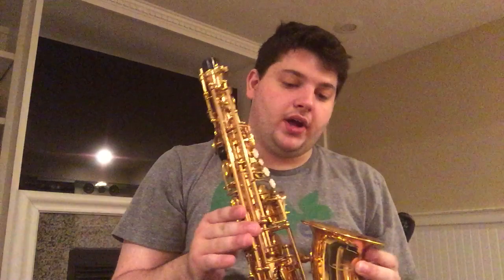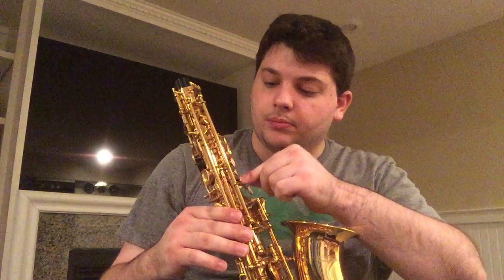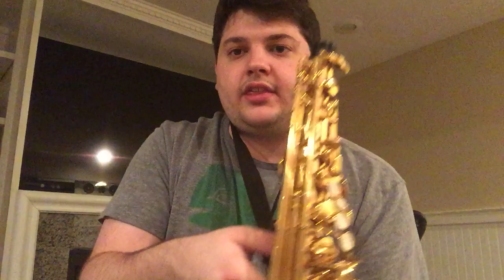John Quigley Saxophone Final Part 2/4